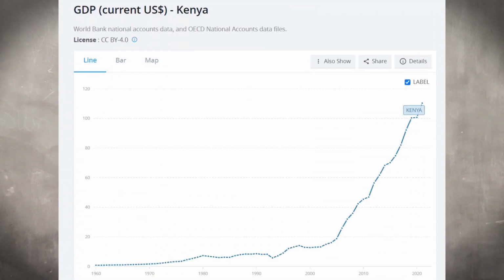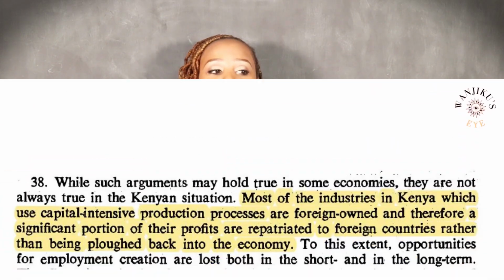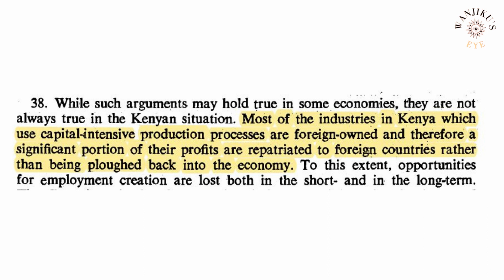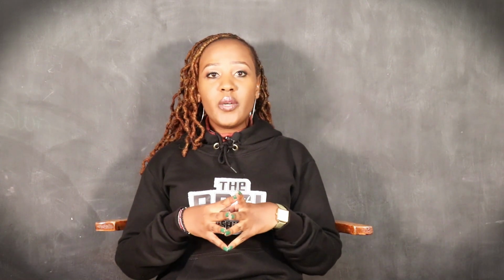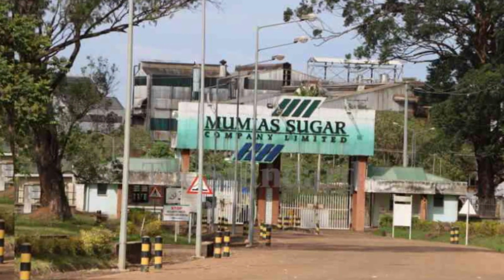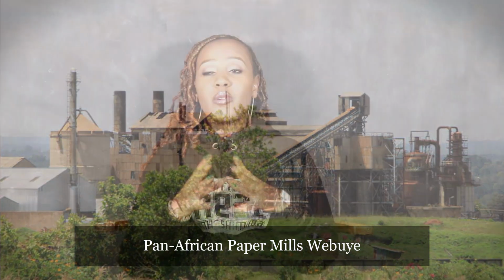Why you can't find a job 3 | Youth Unemployment in Kenya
In this video, Susan breaks down other factors that contribute to a high unemployment in Kenya including technology, a difficult business environment, being selective when trying to find a job, rural underdevelopment etc.

REFERENCES:
1. Capital intensive vs Labor intensive industries
2. Kenyan companies that collapsed after Kenyan CEOs were appointed
3. De La Rue sheds 300 Nairobi jobs
4. Eveready sinks into loss after factory closure
5. Colgate shuts Kenyan plant turns trader
6. Cheap imports, high power costs pushing manufacturers out of Kenya
7. Eveready mulls shutdown of Kenyan plant
8. Cadbury to shut Nairobi Factory at end of month
9. The rise & fall of Pan African paper
10. 83 percent of Kenyan workers only warm seats, watch clock
11. Kenya turns to Saudi investor to make water drinkable in Turkana region

**I credit all images & videos used as visual enhancers to the source, of which some are included in the references.**